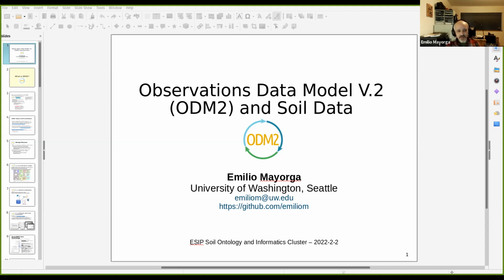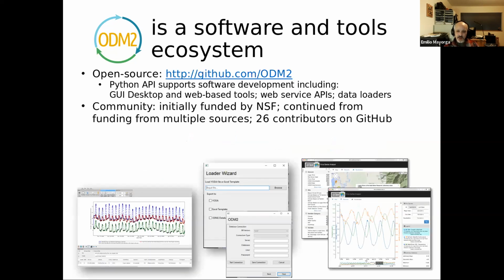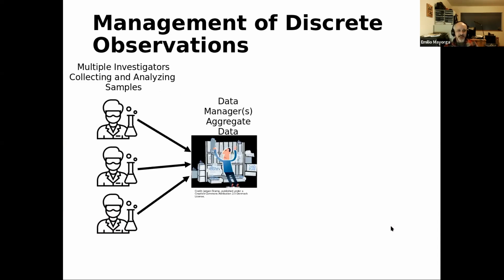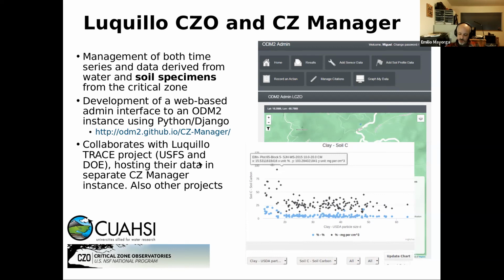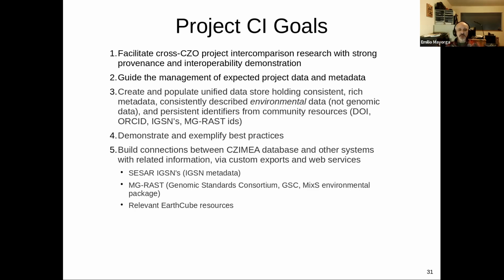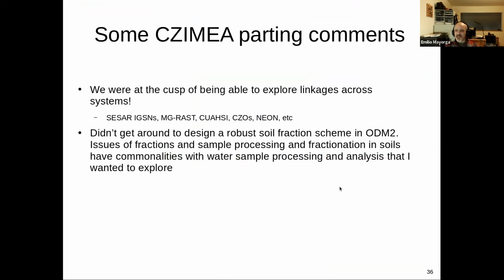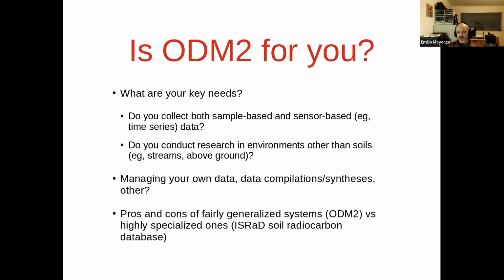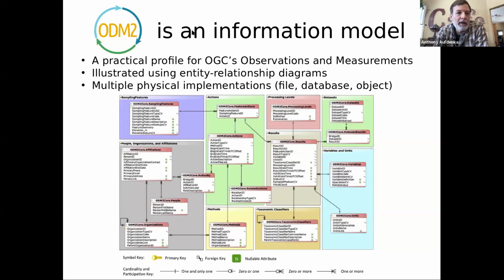Observation Data Model 2 - an ESIP SOI Cluster presentation [2022 February 02 1700 UTC]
This presentation is by Emilio Mayorga on the ontology ODM2 as part of the spring seminar series at the Earth Science Information Partnership's Soil Ontology and Informatics Cluster